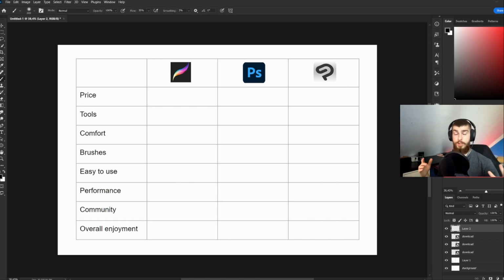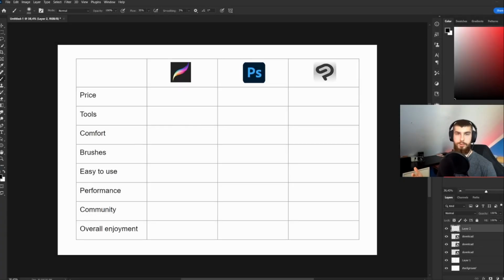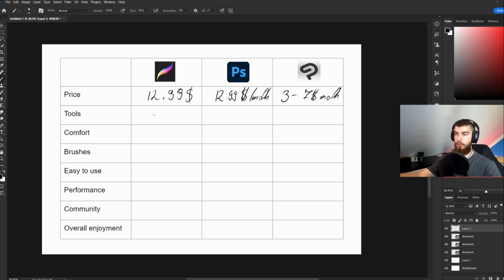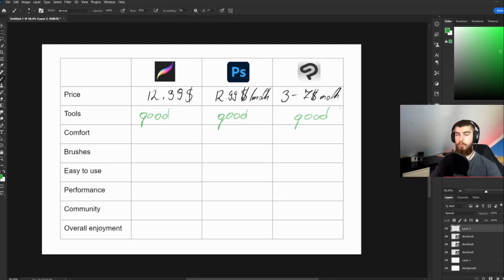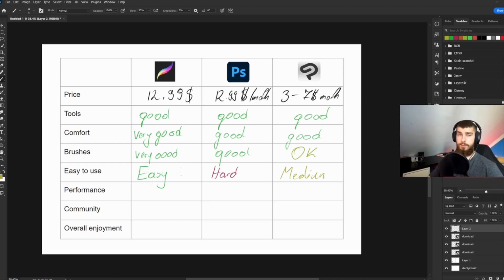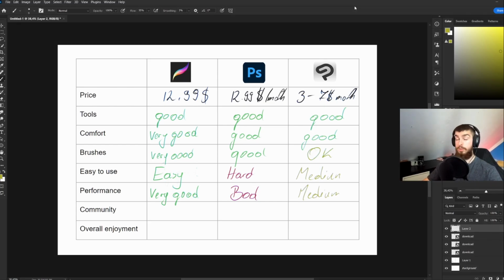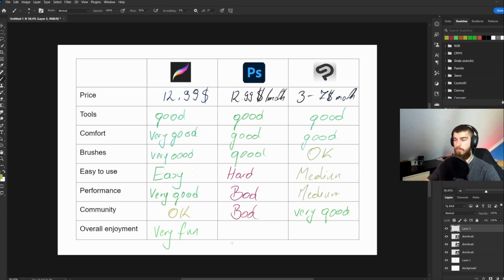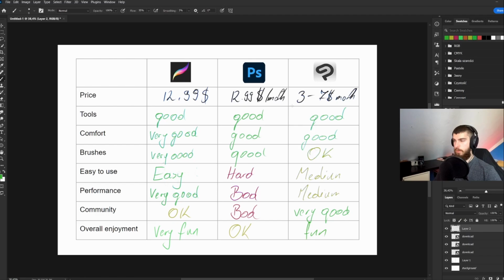Which Drawing App Should You Choose? [ Guide for Beginners ]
1 on 1 Coaching to improve your art and become more productive

Hello, i've made this guide to help you choose best drawing app for you!!! I'll make more in-depth tutorials to actually show you how to set up your programs!!!

00:00 - Start
03:08 - Does program matter?
04:25 - Price
05:24 - Tools
07:27 - Comfort
08:38 - Brushes
09:21 - Easy to use
10:28 - Performance
12:31 - Community
13:57 - Overall enjoyment
15:38 - Which is for you?